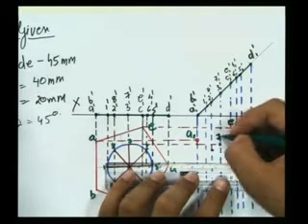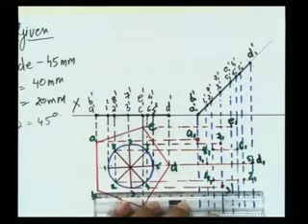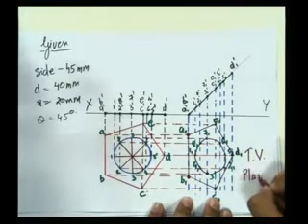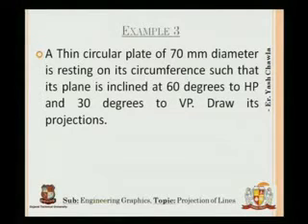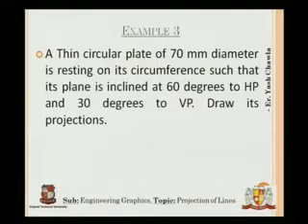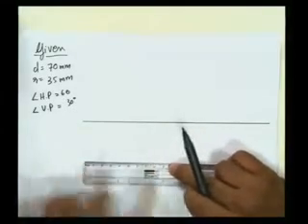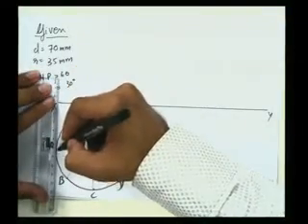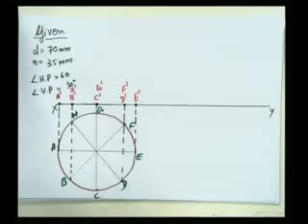Yash Chawla Projections of Planes 3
Graphics-Projections of Planes:Solved examples & Concept of auxiliary plane method for projections of the plane.